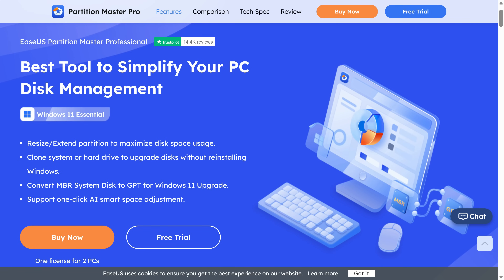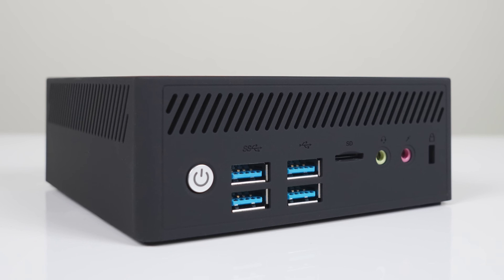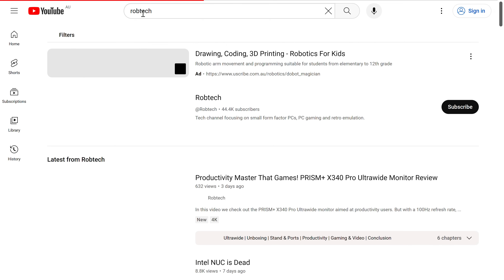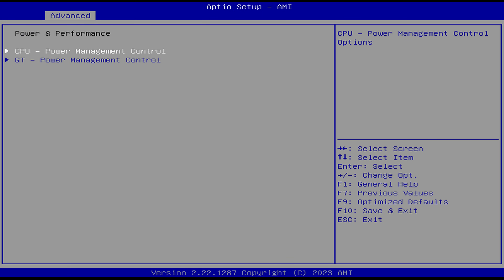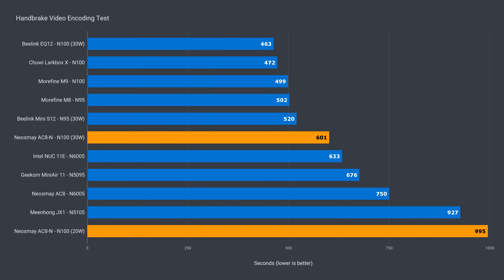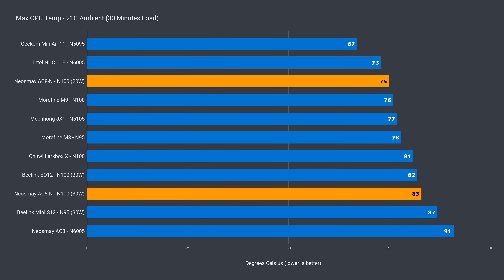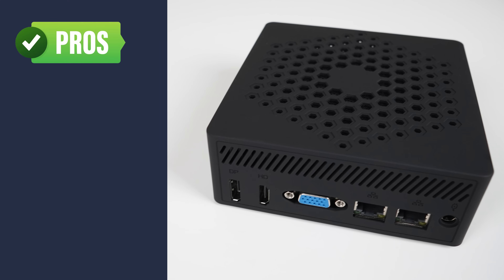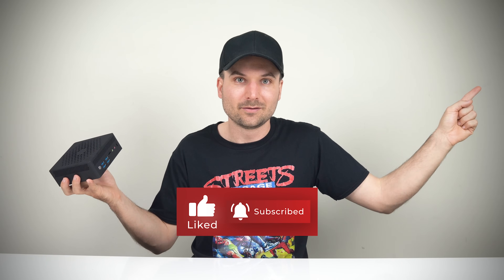Fanless N100 Mini PCs Are Here! Neosmay AC8-N Review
In this video we take a look at the Neosmay AC8-N, one of the first fanless minis on the market. Only a little larger than your average mini, yet able to keep temps under control.

EaseUS Partition Master Professional is a comprehensive partitioning suite for all your storage needs.

Shop online (Thanks for supporting the channel):

► Amazon USA (Amazon)
► Amazon Australia (Amazon)
► Amazon UK (Amazon)
► Amazon Germany (Amazon)
► Amazon Canada (Amazon)

► This review unit was a free review sample

00:00 - Pure Silence
01:35 - Ports
02:03 - A Look Inside
02:54 - Usage Cases
03:53 - BIOS Tweaks
04:42 - Benchmarks, Power, Noise & Temps
08:02 - Summary